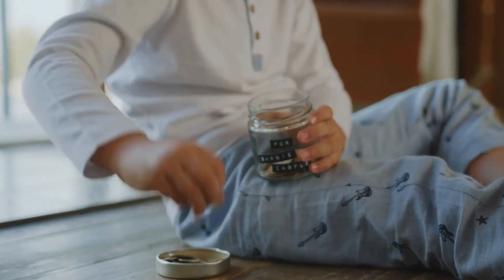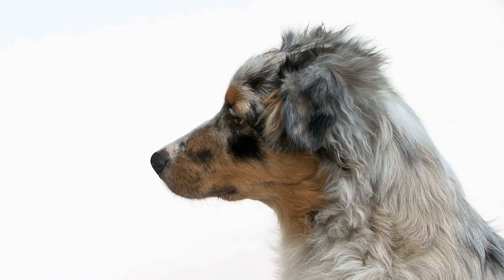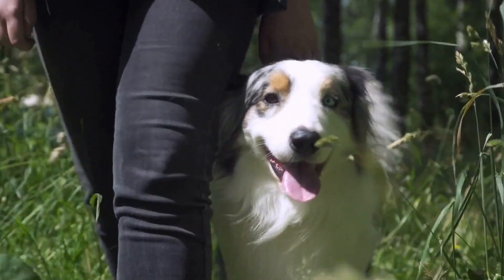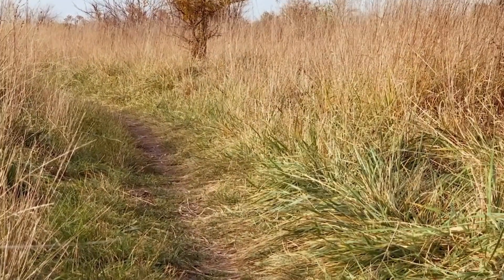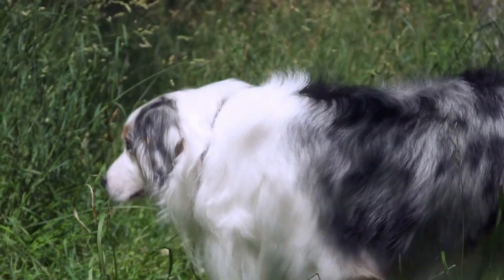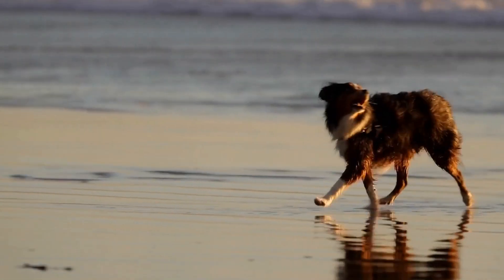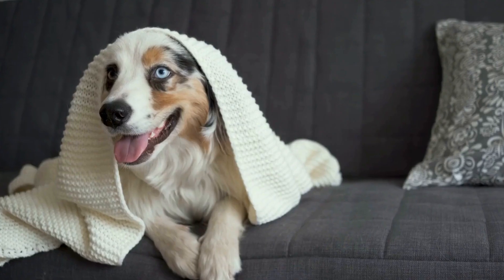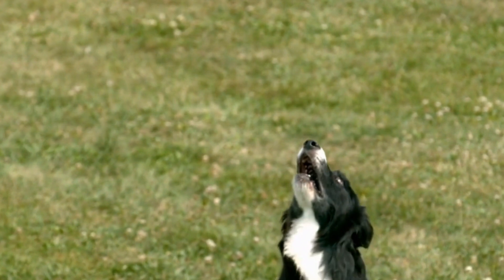Australian Shepherd Temperament Test: What to Expect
Australian Shepherd temperament testing is essential to understand the breed's behavior and responsiveness. Testing assesses the dog's willingness to please, level of energy, trainability, and level of anxiety. Keywords: Australian Shepherd, temperament testing, behavior, responsiveness, willingness to please, energy, trainability, anxiety.